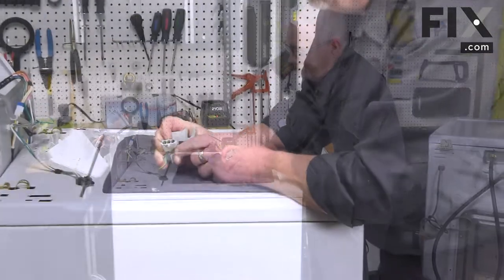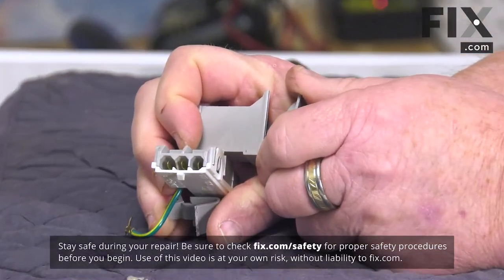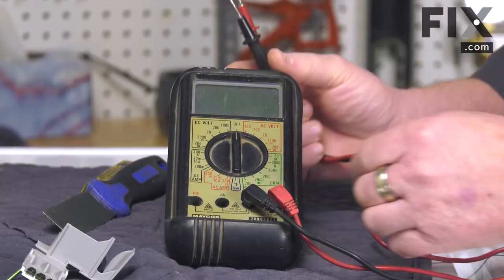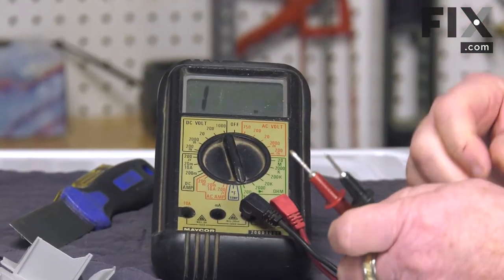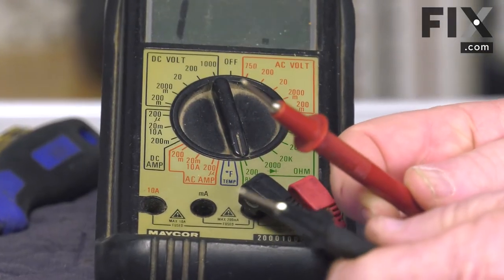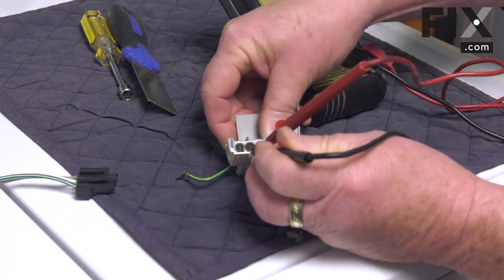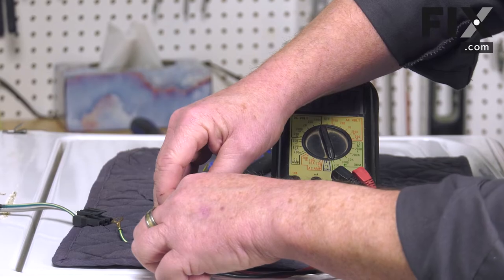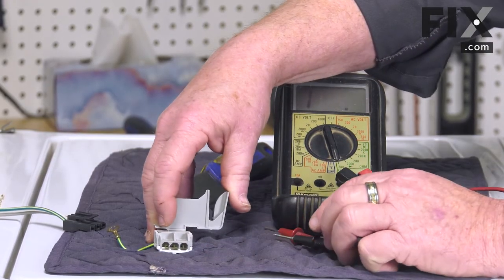WASHER REPAIR: How to Test a Lid Switch | FIX.com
If you have a faulty or damaged Lid Switch, you won't be able to turn your washer on! The Lid Switch lets the Washer know that the lid is closed and latched, and the Washer will not start until it is. That's why, if your Washer won't start, it's important to test the Lid Switch to make sure it is still operating correctly!

Fortunately, testing the Lid Switch is a really easy job, and all you'll need is a Multimeter! Once you've either confirmed or ruled out the Lid Switch as the cause of your malfunction, you can either replace it or move on to another part!

Video Contents:
00:00 Inspecting the Lid Switch
00:16 How a Multimeter Works
00:31 Testing the Lid Switch